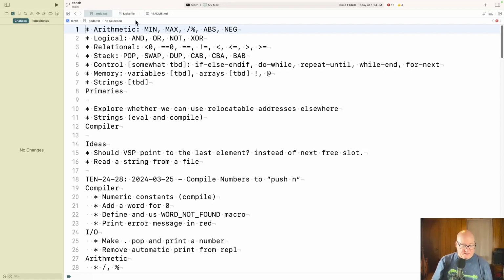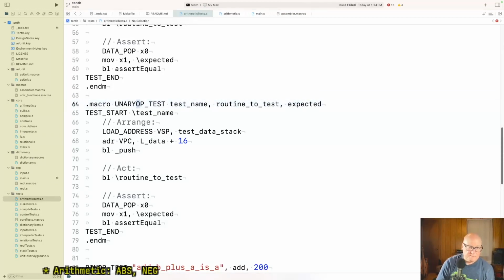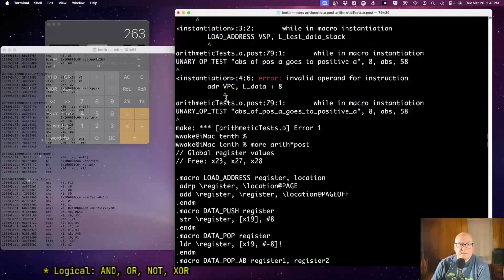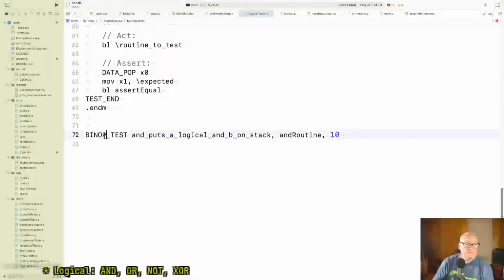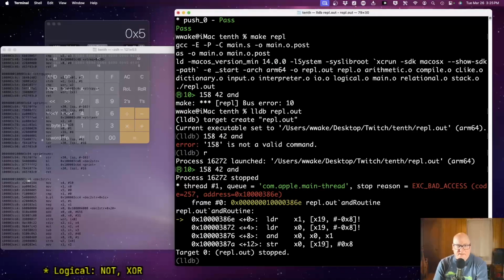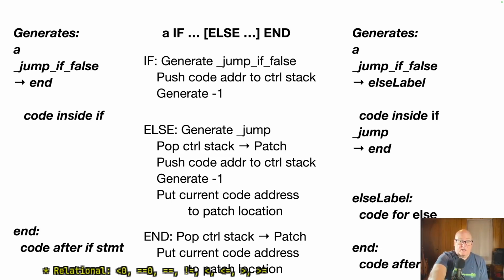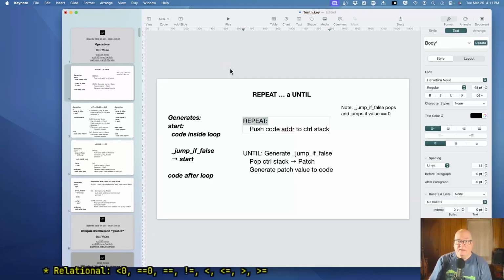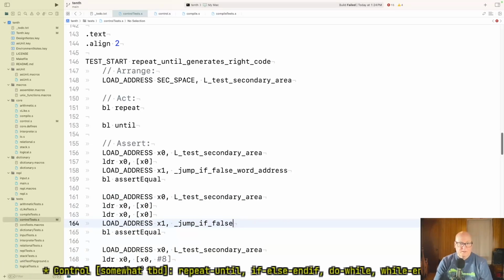TEN 24 29: Operators - Tenth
Operators
  * Arithmetic: MIN, MAX, /%, ABS, NEG
  * Logical: &, |, ^, ~
Control
  * Discussed several control structures
  * Wrote test for repeat-until